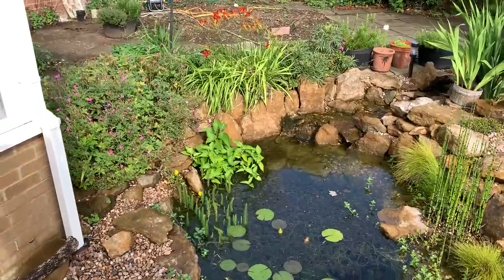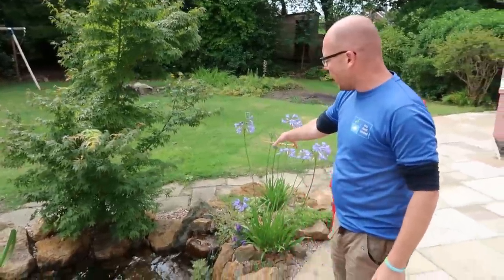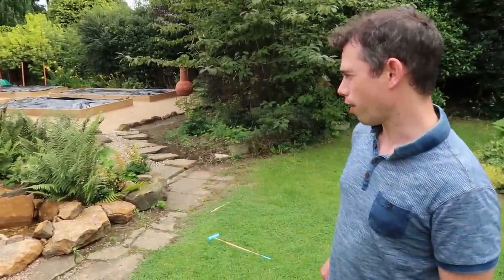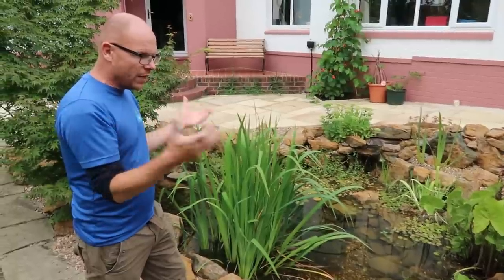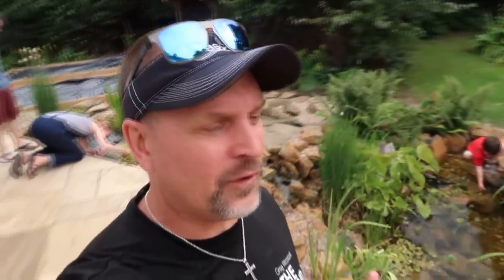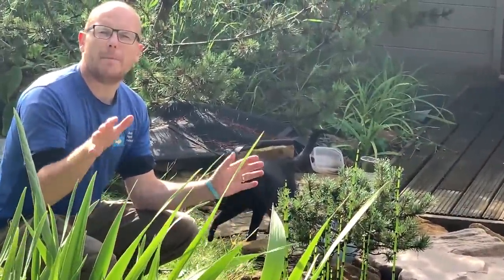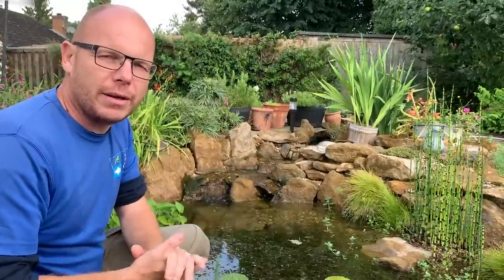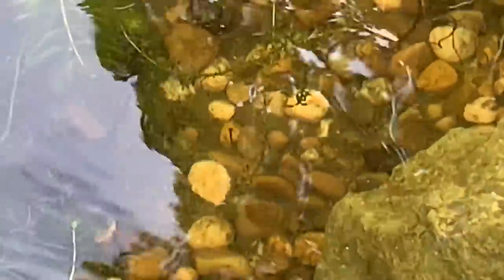Custom Wildlife Ponds in England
Enjoy a lesson on beneficial bugs that live in and near ponds and water features. Mark Wilson of Any Pond Limited talks about the benefits of custom wildlife ponds that he builds - along with all the critters that call them home!